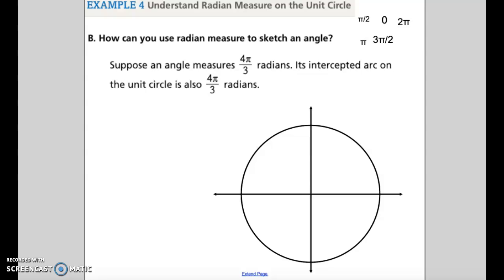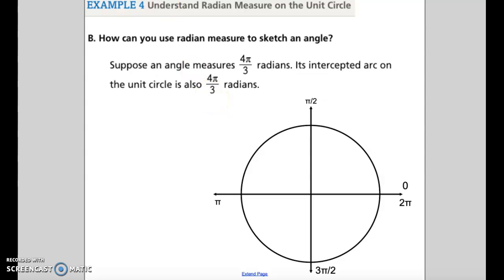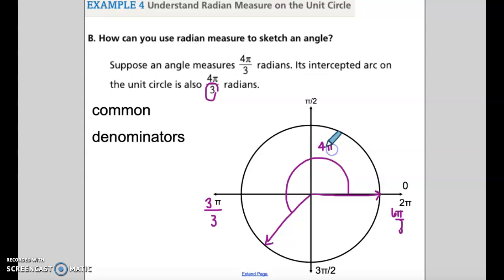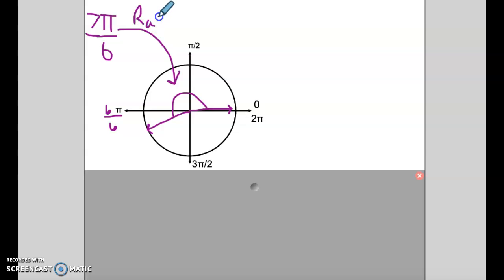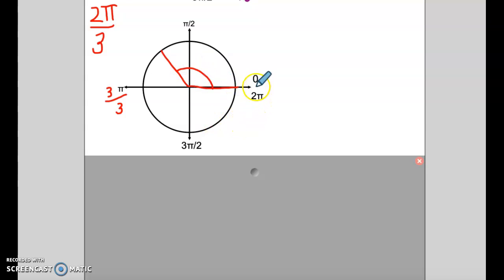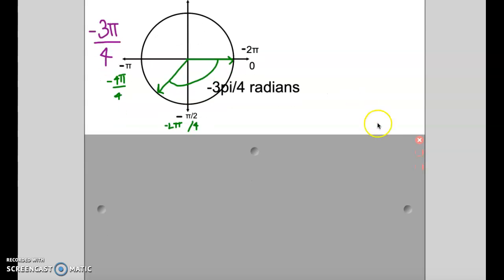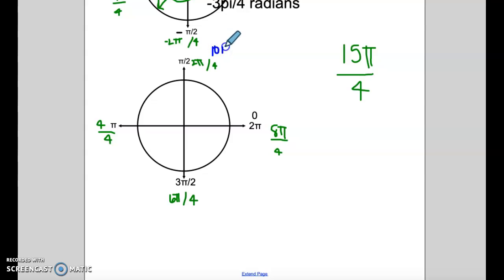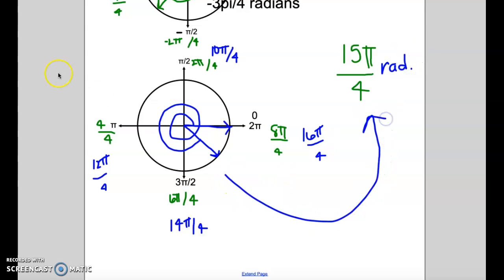Trig - Unit Circle Practice